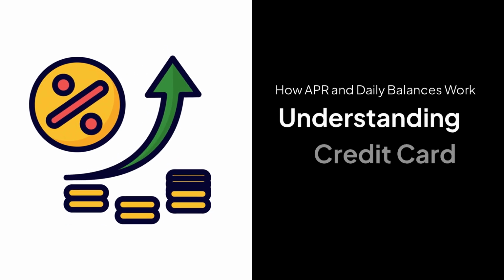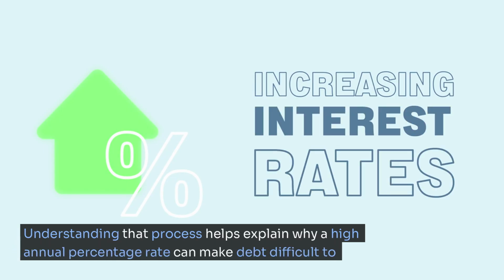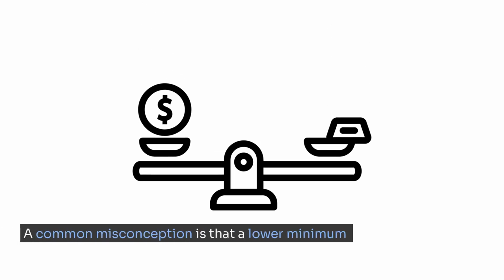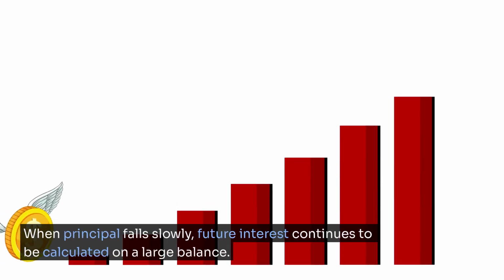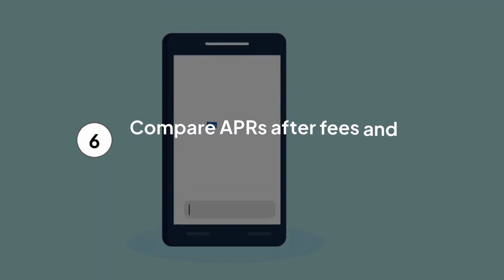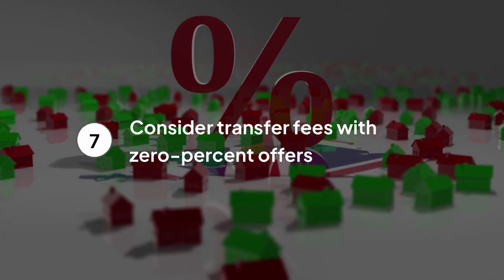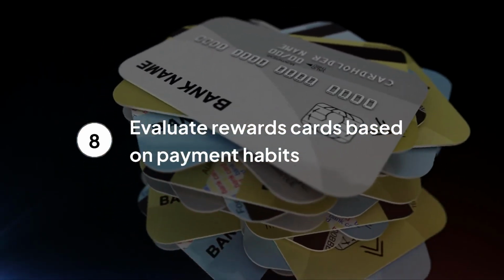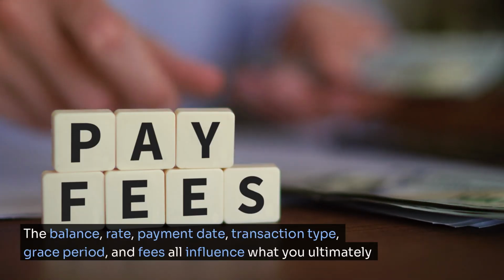How Credit Card Interest Actually Works and How to Avoid It!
How does credit card interest actually work?

In this video, we break down credit card APR, daily interest, average daily balances, billing cycles, and grace periods in a simple, beginner-friendly way.

APR represents the yearly rate charged for borrowing money, but many credit card issuers calculate interest using a daily periodic rate and your balance throughout the billing cycle. When a card provides a grace period, paying the full statement balance by the due date can generally help you avoid interest on new purchases. Credit card terms vary, so always review your card agreement and monthly statement.